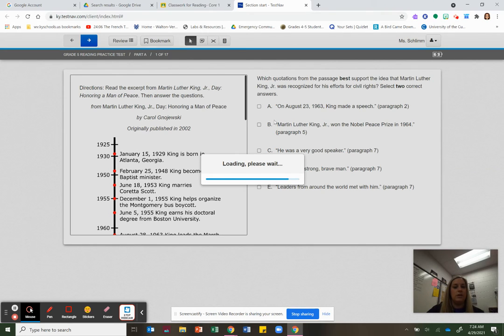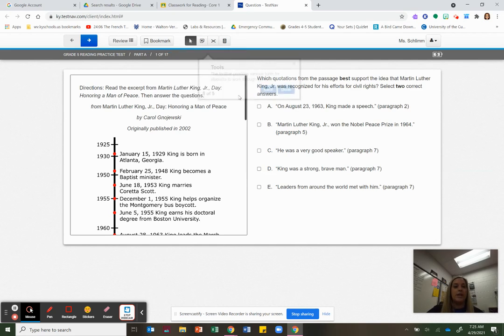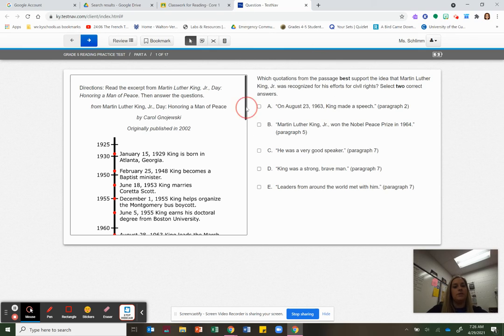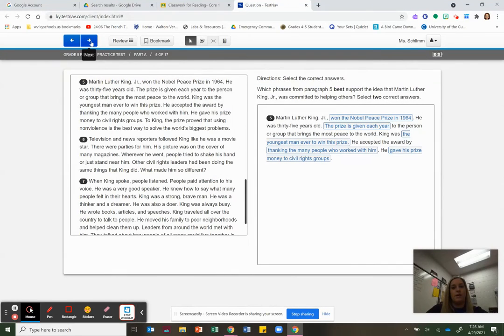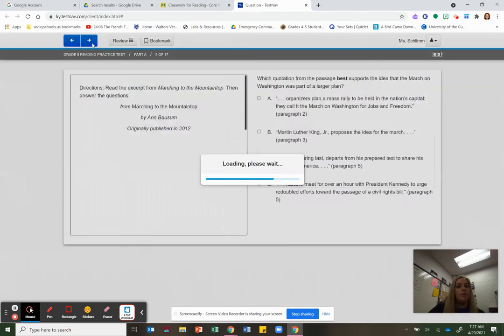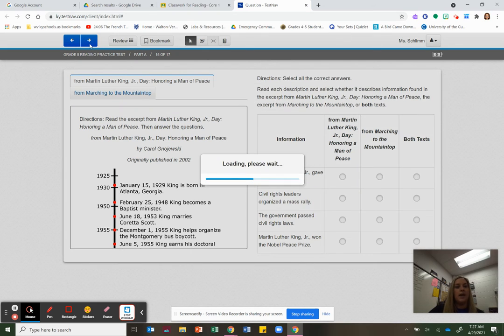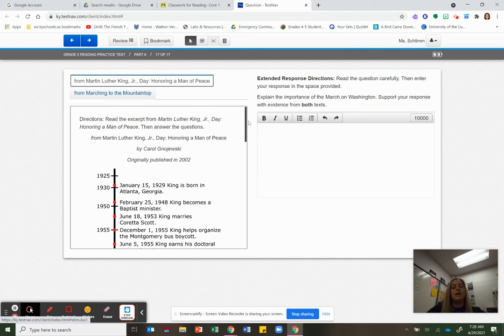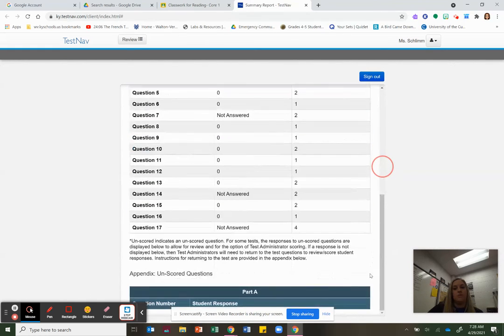Thursday, April 29th